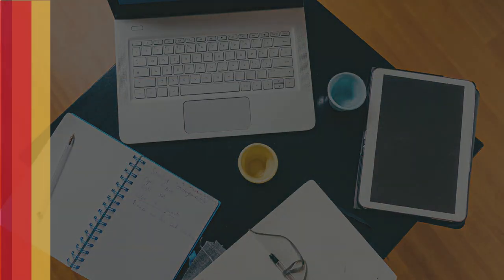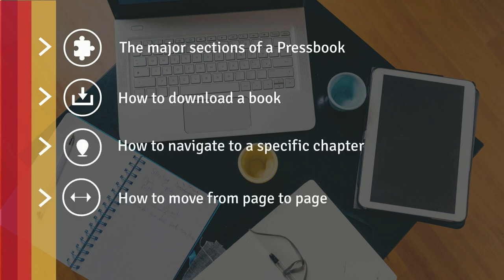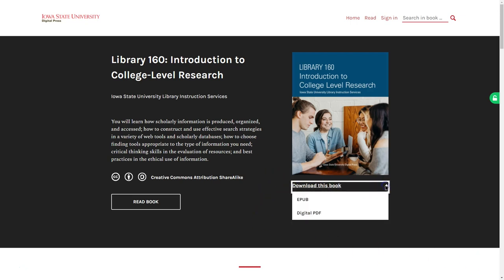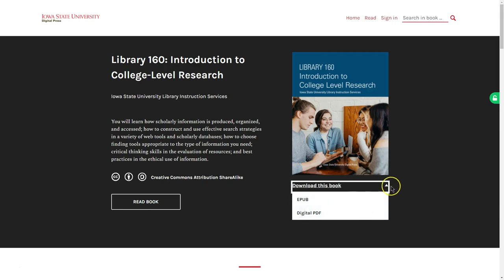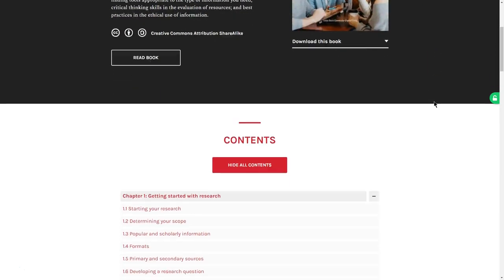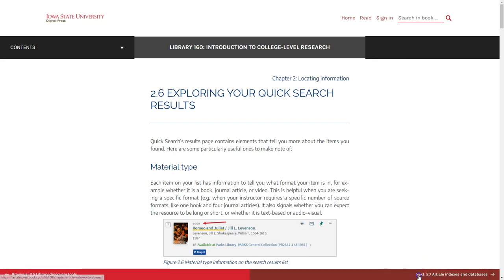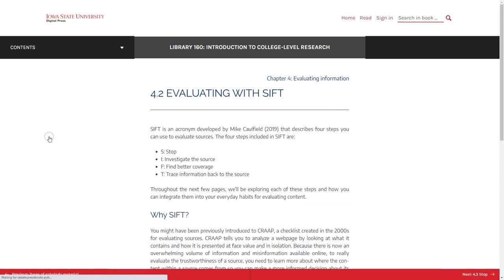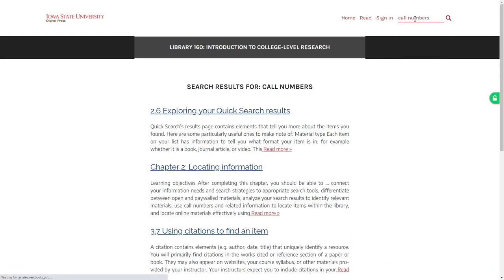Navigating Your Course Pressbook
or see our full catalog of books and other publications